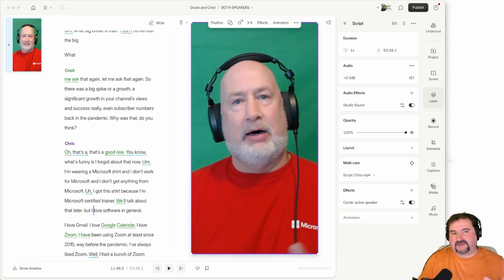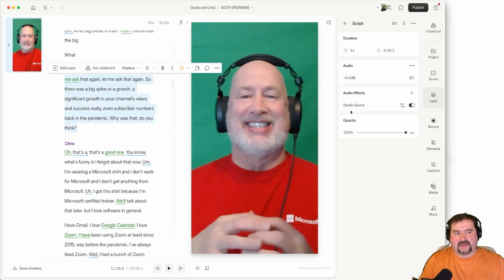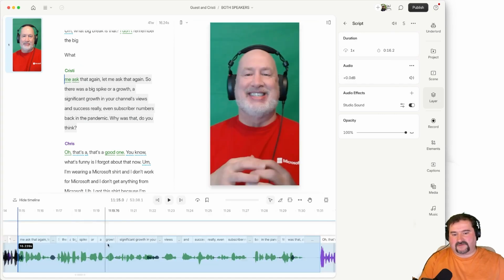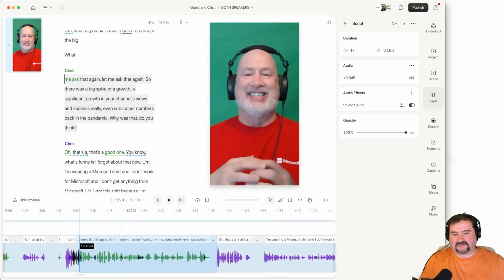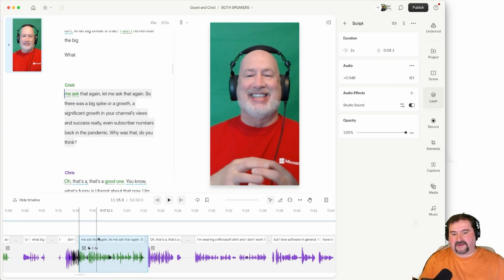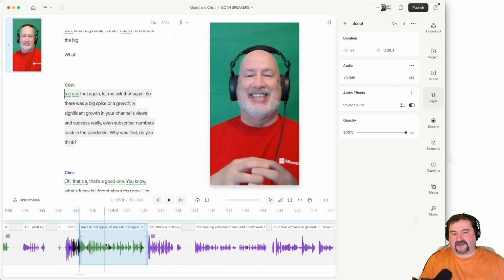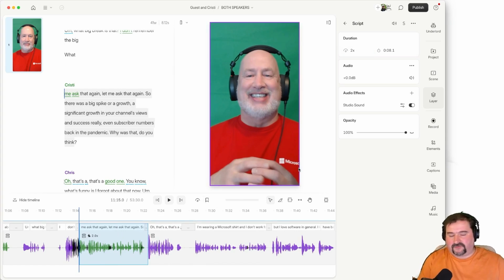Change Speed and Volume in Descript Underlord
How to Change Speed and Volume in the updated Descript Underlord interface.

I walk you through the steps to change speed and volume in your video projects. Learn how to make a selection in your script, switch to the layer panel, and adjust settings for duration and speed. I'll also show you how to change the volume by selecting the right track and making adjustments in the layers section. This guide is perfect for those confused by the new layout changes in Descript Underlord.

00:00 Introduction to Speed Change
00:15 Adjusting Speed in the Timeline
00:29 Applying Speed Changes
00:38 Volume Control Basics
00:50 Layer Selection and Adjustments
01:11 Navigating the Layers Panel

Join my Media Makers Club, a membership where you get:

* 1-on-1 Coaching Session Discounts